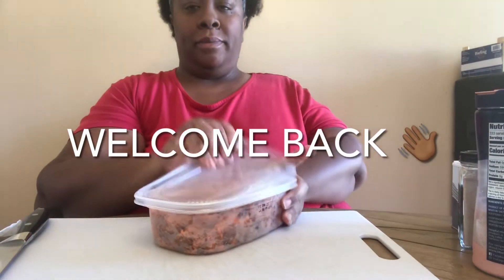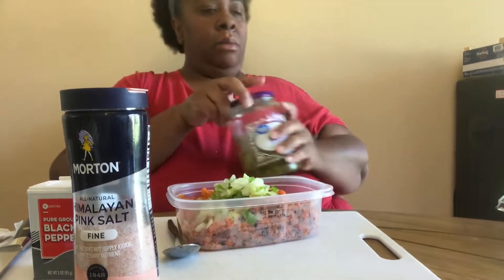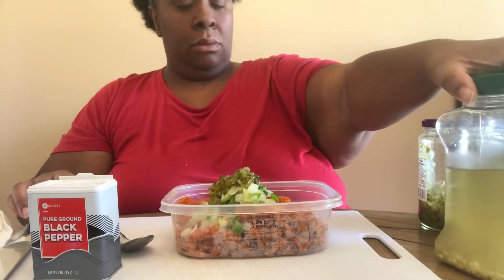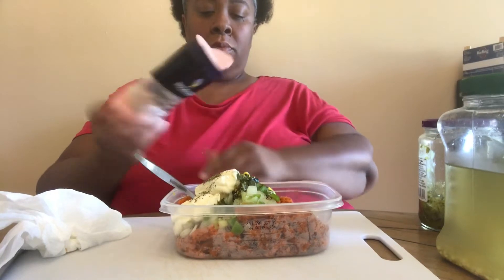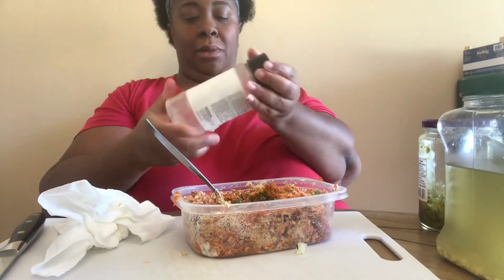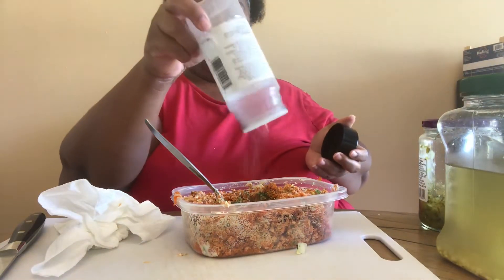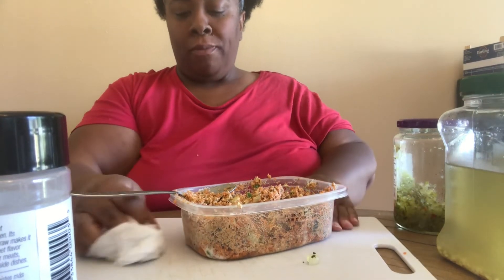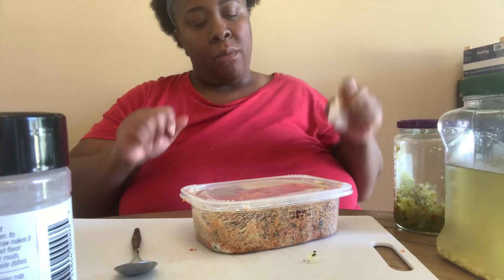How to make Un-tuna!! vegetarian homemade #438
Hi my Officials!! Today we are making Un-tuna!! Yep I said Un-tuna! Usually this would be vegan but I was out of vegan Mayo.

I used my carrot pulp from my juicing but you can use chick peas if you like. Nori flakes for the fish flavor and black salt for your egg flavor. Then make it like you would make tuna salad. Bon appétit!! ￼